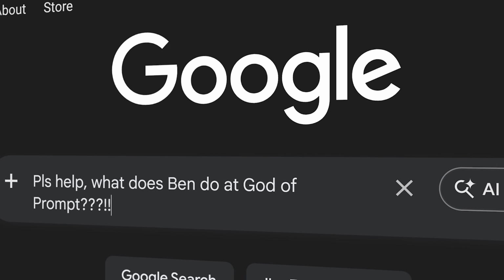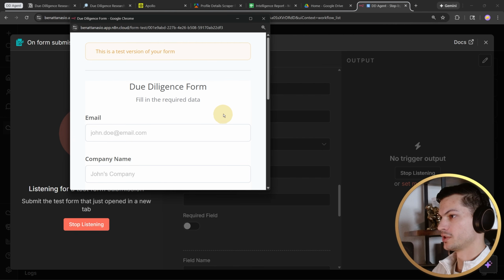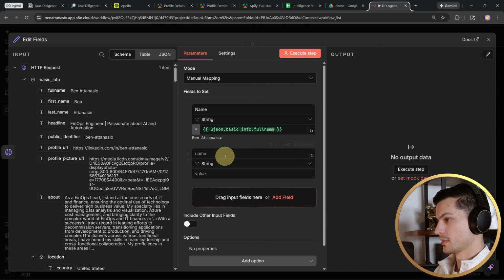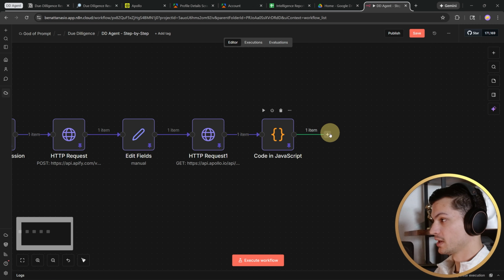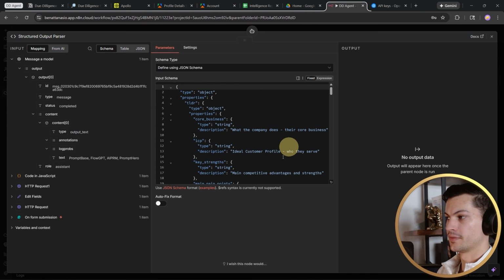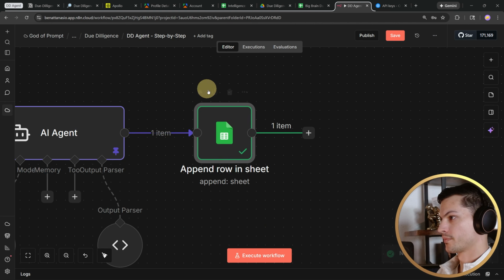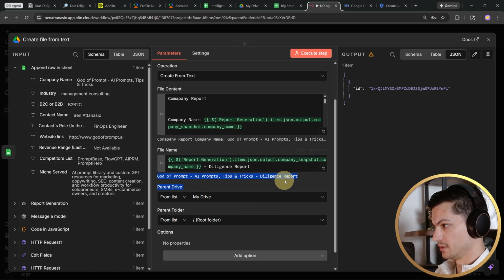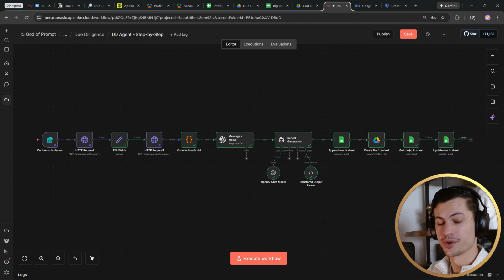This Research Agent Does My Due Diligence On AUTOPILOT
Most people think they’re doing due diligence
They’re not. They’re skimming LinkedIn and hoping for the best

In this video, I show how I built a Due Diligence Research AI Agent that systematically investigates companies, deals, and opportunities faster and deeper than manual research
👇 Grab my FREE Resources:
👇 Follow me on:
- Track 1: Serious Dramatic Intense Music - No copyright
- Track 2: For The Win - Everet Almond
- Track 3: Funk of  - Everet Almond